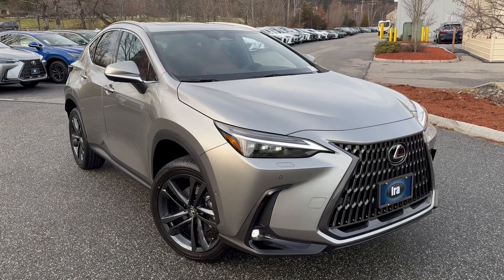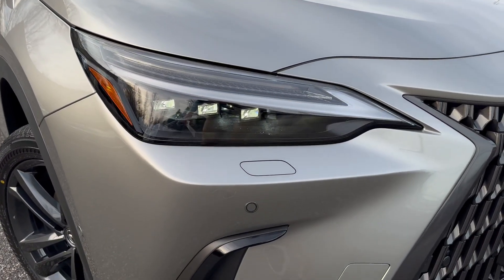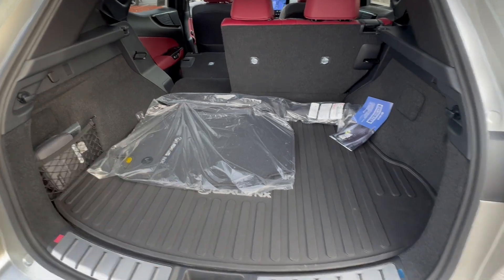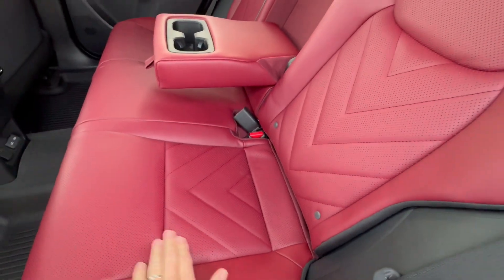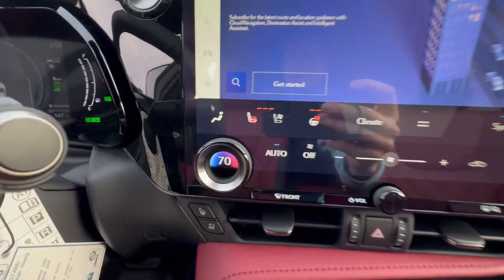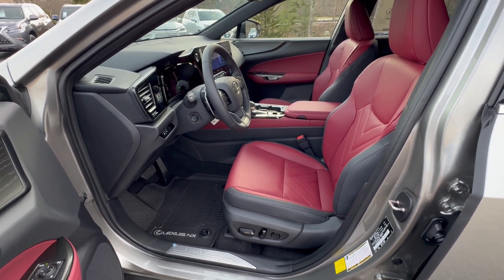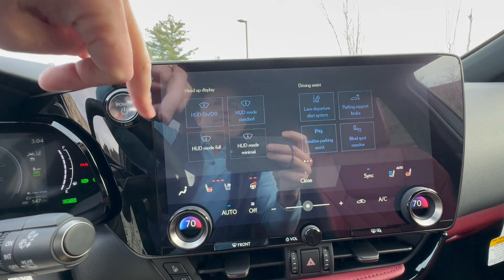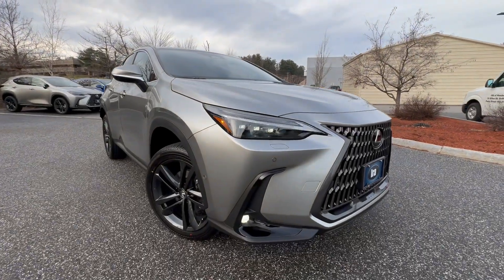New 2024 Lexus NX AWD Sport Utility R2034465 | Ira Lexus of Manchester